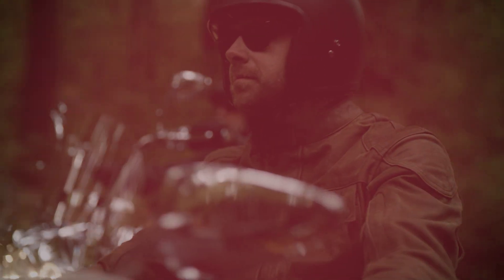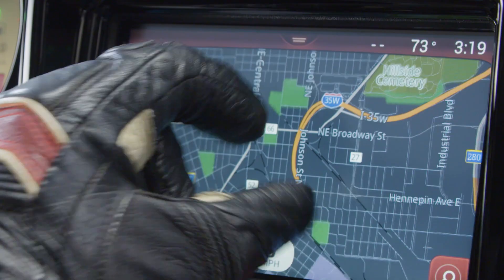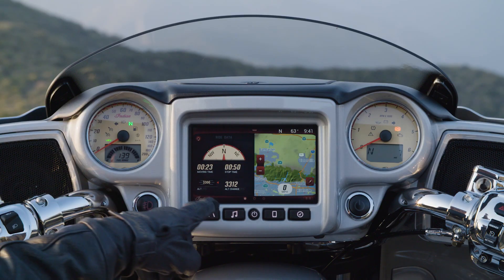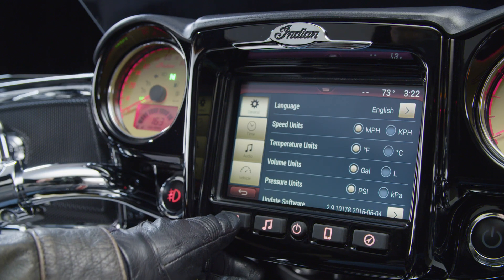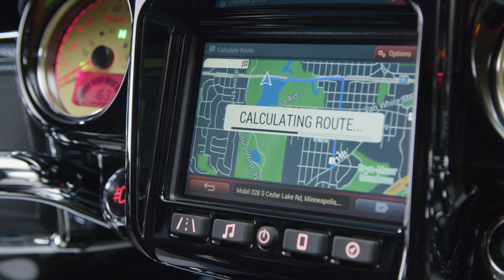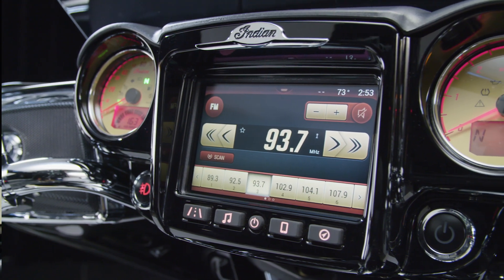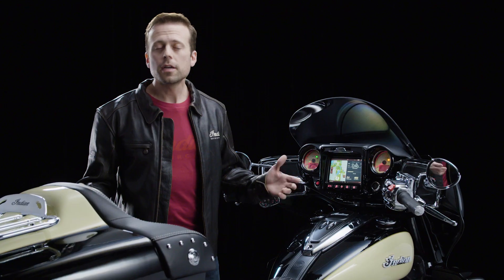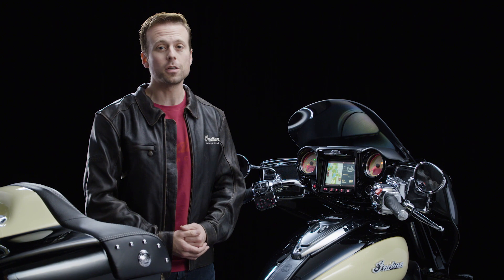2017-2019 Indian Motorcycle Ride Command Overview - Indian Motorcycle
The Indian Motorcycle Ride Command system is the largest, fastest, and most customizable touchscreen in the industry. Watch this overview video to learn about Ride Command, including  the customizable information displays, audio settings, Bluetooth pairing , navigation, and hand controls.

Model Year 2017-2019 display shown in video. 2020 and newer include an updated processor with these same features and more.